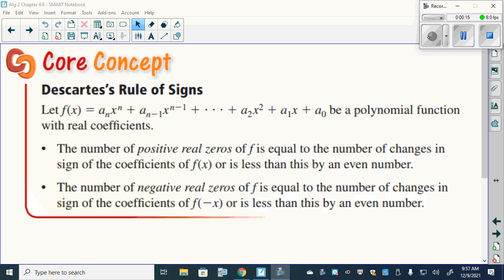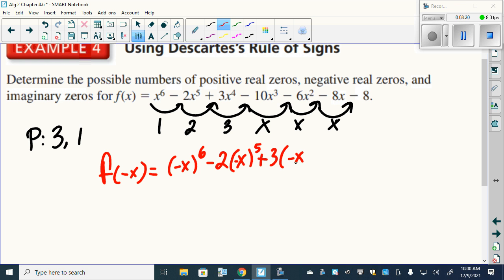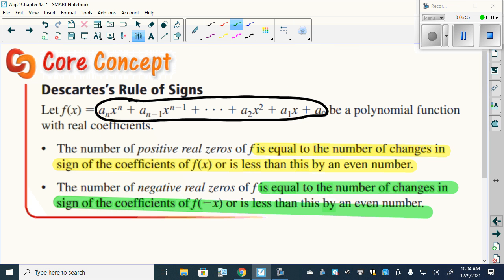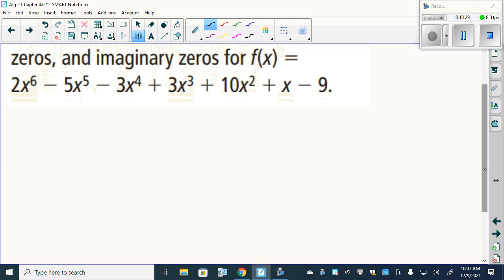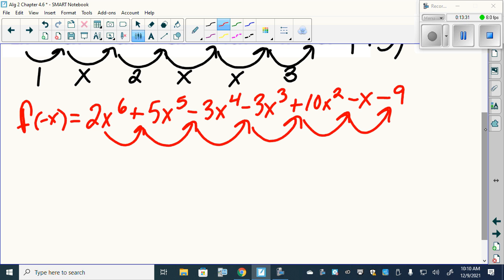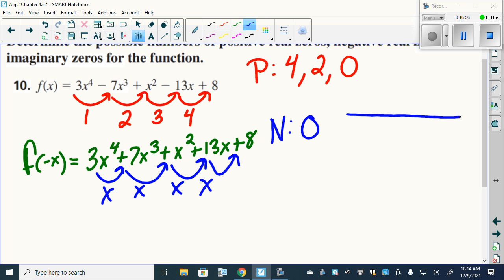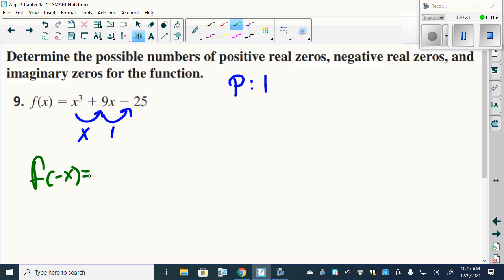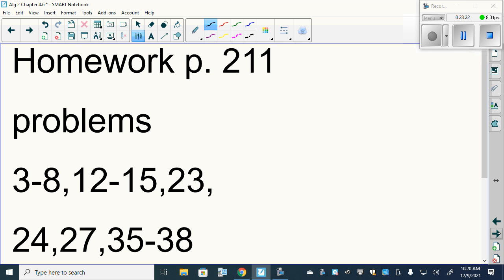Algebra 2 Chapter 4.6 (2)